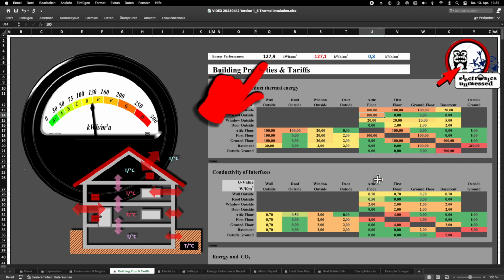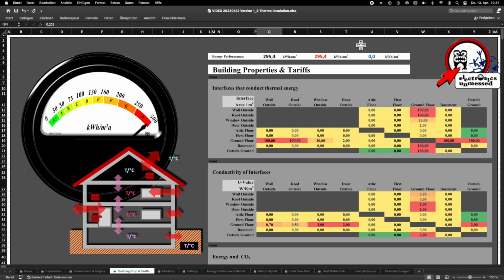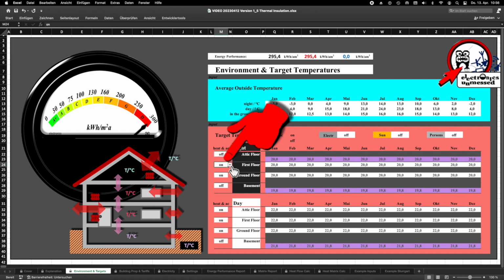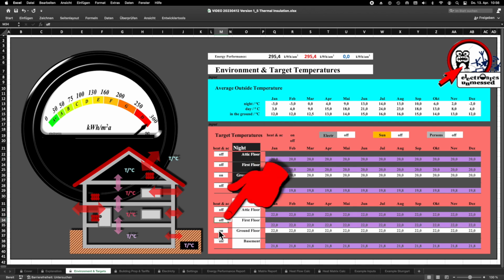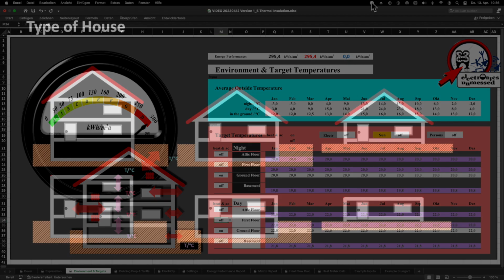Flat Roof House - Predicting Energy Consumption and Efficiency STEP5 (EX19)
Predict your heat insulation effects!  In kWh per year.
Ideas, tutorials and fun around electronics. Regular episodes are occasionally complemented by free downloads. We want to predict the thermal energy consumption of a house and the possible energy savings through thermal insulation. We carry that out to better plan improvement measures. In the last part of our step-by-step guide, we looked at different types of houses with pitched roofs. Today we are talking about houses with flat roofs. I'll start with our example house again and I will show how the inputs can be changed in order to simulate a flat roof house. We can do virtual experiments with different measures and materials.

0:00 Teaser - Flat Roof House
0:37 Overview
2:40 Flat Roof House
5:30 Plausibility Checks
8:35 Summary